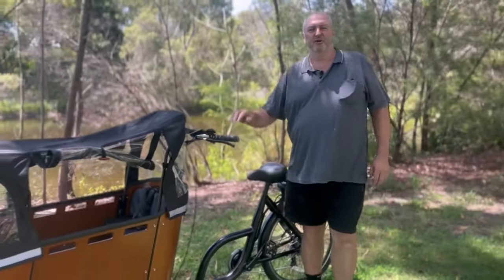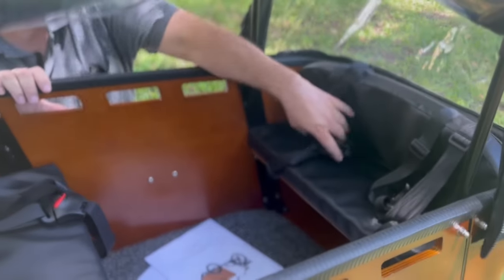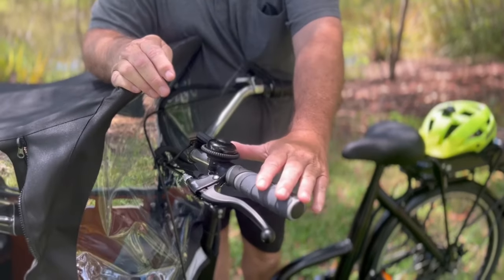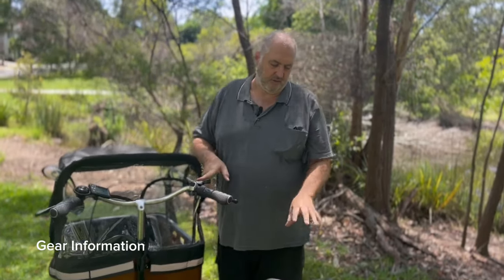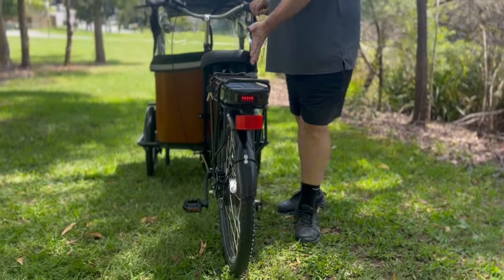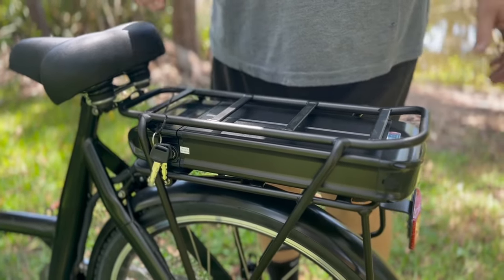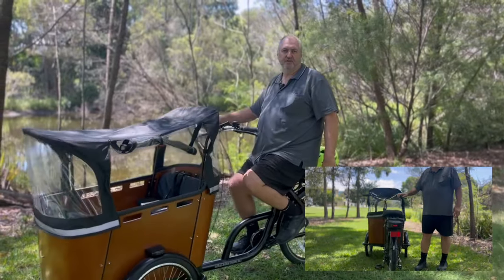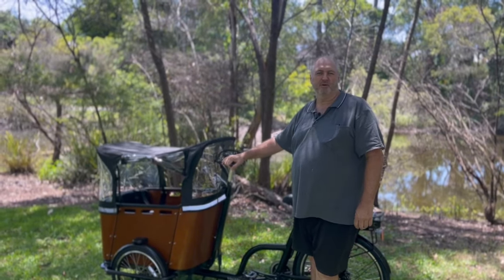Don't buy a cargo tricycle until you watch this video!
In this video, we explore the innovative world of urban transportation with the Adult Cargo Tricycle from Trike Bike.

Join us as we take an in-depth look at the features, functionality, and benefits of this versatile electric cargo tricycle from Trike Bike. From it's sturdy construction to its eco-friendly electric motor, we'll discuss why this tricycle is the perfect solution for navigating city streets while hauling children, dogs or cargo effortlessly.

Whether you're a commuter, delivery driver, or a mum looking for a convenient way to transport kids to school, this cargo tricycle is sure to impress.

Don't miss out on this exciting review – hop on board and discover the future of urban mobility!